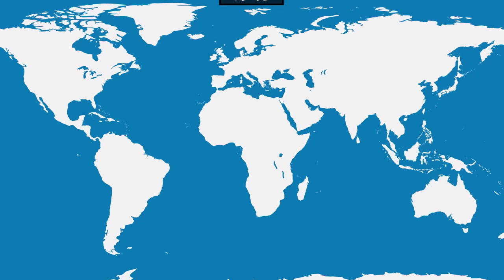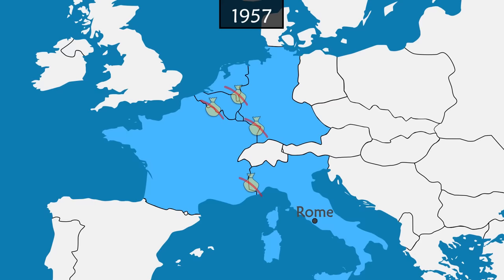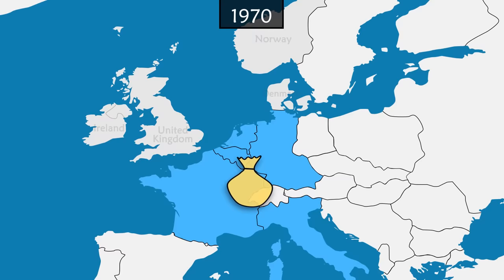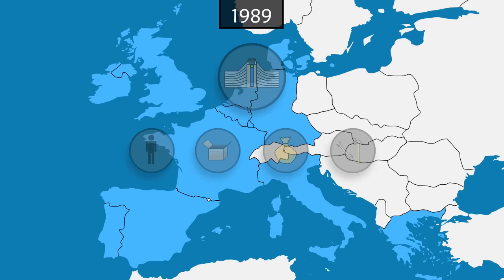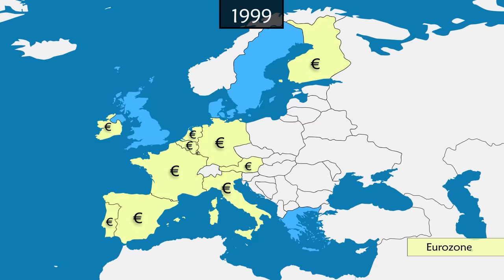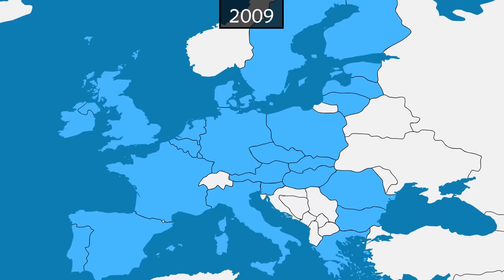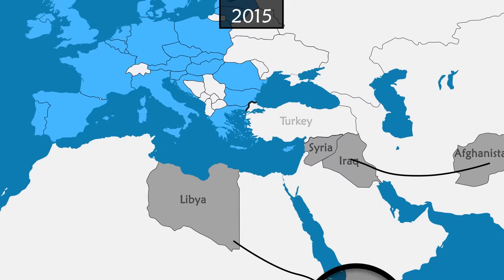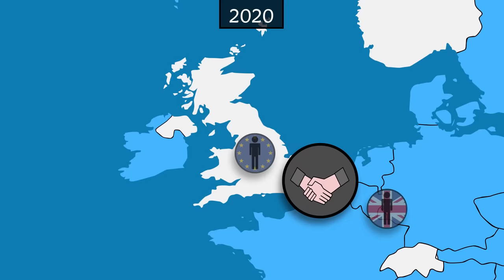The European Union - Summary on a Map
In this video, we trace the evolution of the European Union since the end of WWII until Brexit.
Software used for editing: Adobe After Effects
Chapter
0:00 Beginnings
1:10 Treaties of Rome
2:23 Economic growth
3:41 Development
5:07 Eastern Europe
6:11 Schengen
7:17 Enlargement
8:50 Eurozone debt crisis
9:55 European migrant crisis
11:11 Brexit
12:05 Current situation